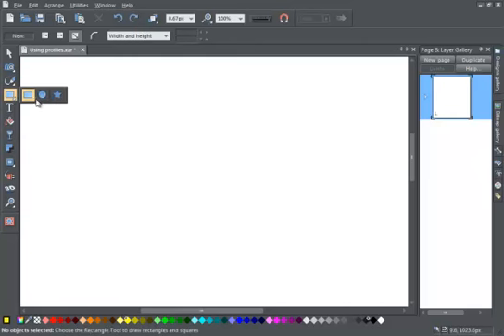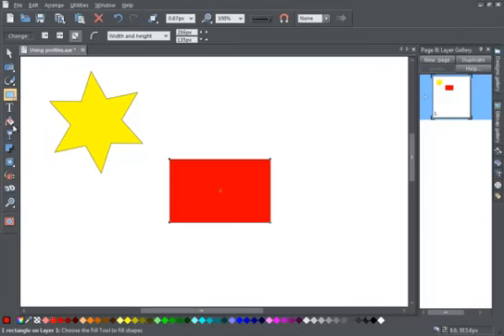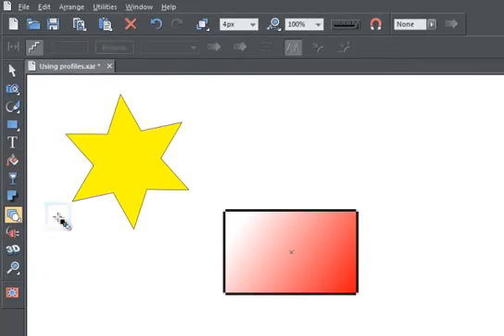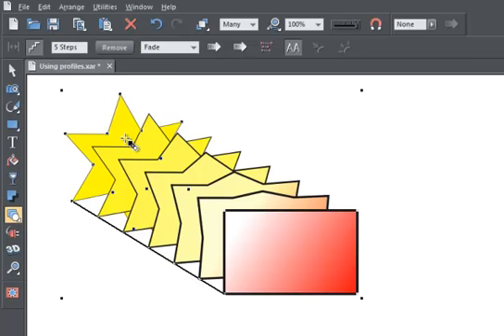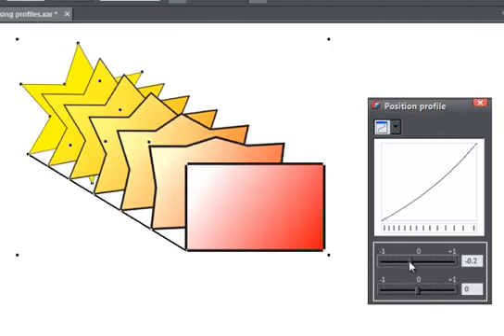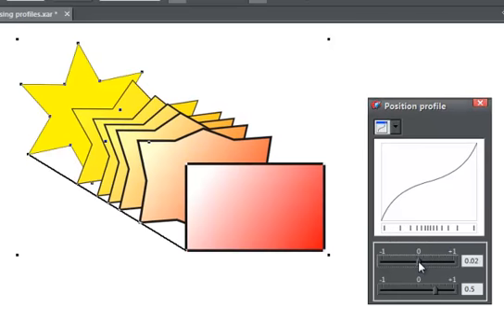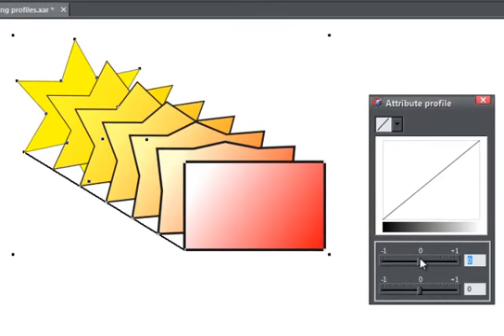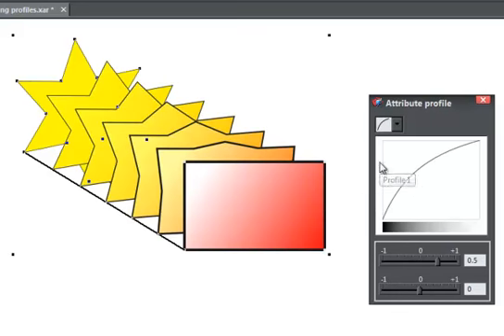Using Profiles in Xara Designer Titles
This demo shows how to edit profiles in Xara Designer Pro, Photo & Graphic Designer, Page & Layout Designer and Web Designer Premium.